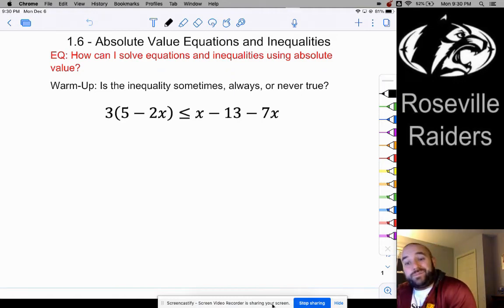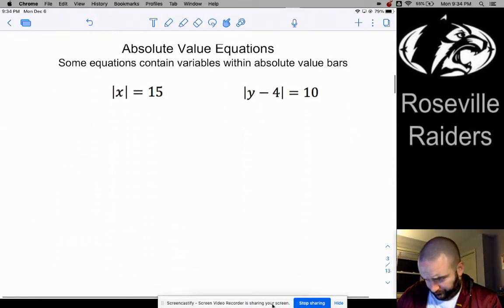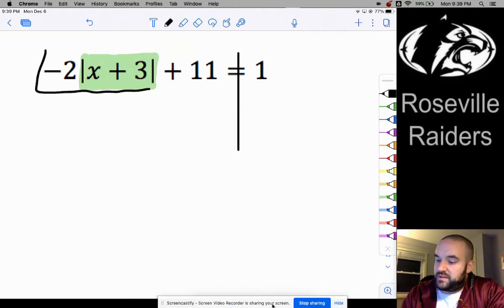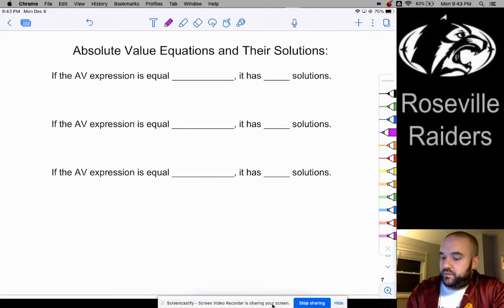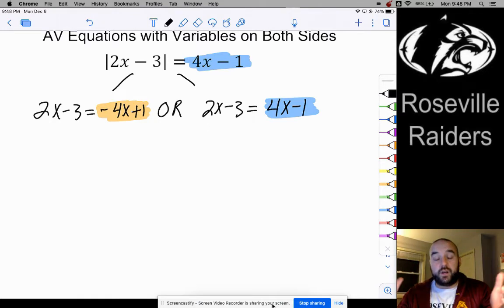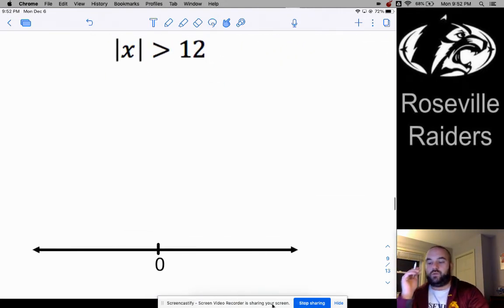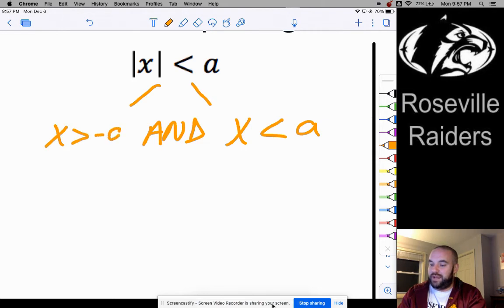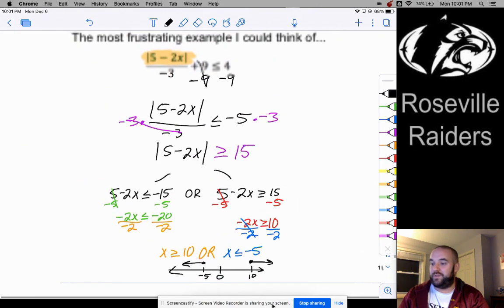1.6 - Absolute Value Equations and Inequalities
Evaluating AV Expressions - 1:38
Solving AV Equations - 4:29
Multi-Step AV Equations - 7:55
You Try!! - 10:54
Number of AV Solutions - 13:20
Variables on Both Sides - 15:38
AV Inequalities - 22:12
Challenge Problem! - 28:00